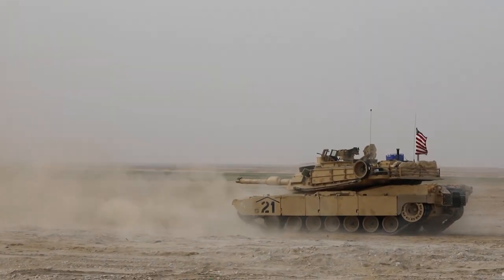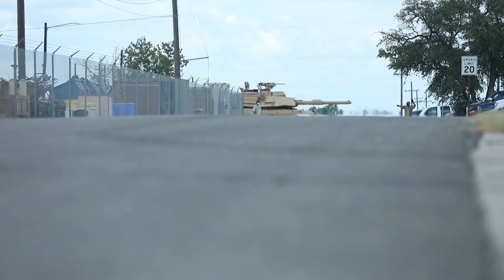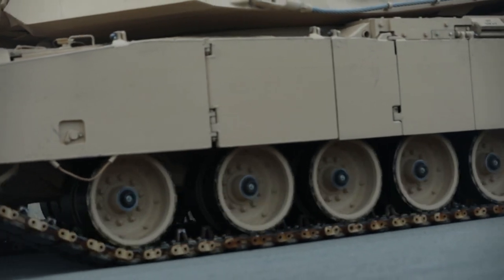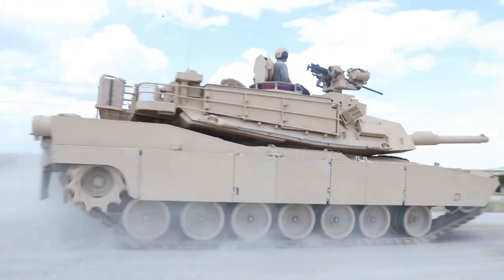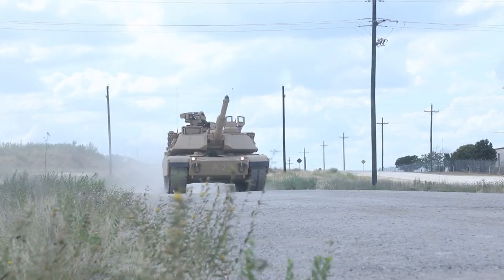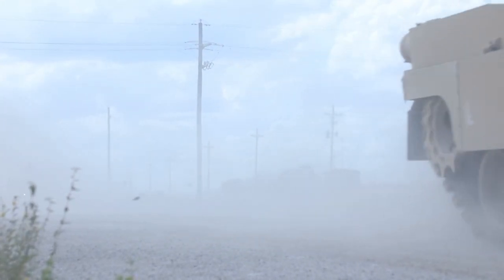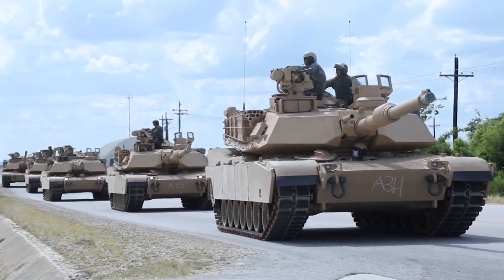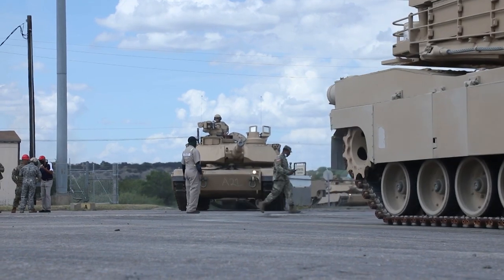What Is New About The New Abrams M1A2 SEP V3 Main Battle Tank?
As the Army has canceled recent programs into the development of the M1A3 future main battle tank the Abrams M1A2 SEP V3 is the latest modernization of America's MBT program.

How do you think the future MBT should look like?

0:00 - M1A2 SEV3 Abrams Intro
0:35 - Armarment
1:10 - Active Protection Measures
1:50 - Armor
2:30 - Optional Extras
3:00 - Future MBT summary and suggestions

The new version offers enhanced protection and survivability, as well as higher lethality than its predecessors. The tank also features various advancements in technology, including improved armor, communications, reliability, sustainment and fuel efficiency.

The M1A2 Abrams SEP V3 retains the layout of the M1A2 MBT with the driver's cab at the forward centre hull, turret in the middle and power-pack at the rear.

The tank integrates the line-replaceable module technology to enable easy maintenance of the fleet.

  The tank integrates joint tactical radio system handheld, man-pack, and small form fit radio to ensure network readiness and interoperation with future brigade combat teams .

The tank measures 9.7m-long, 3.7m-wide and 2.4m-high, and is manned by a crew of four, including a driver, a commander, a loader and a gunner.

 The main gun fitted on the MBT is a M256 120mm smoothbore cannon, which can fire M829A4 advanced kinetic energy and advanced multi-purpose rounds to defend armoured vehicles, personnel and low-flying aircraft.

The tank features a low-profile  common remotely operated weapon system  installed with a 12.7mm machine gun.

The new version offers enhanced protection and survivability, as well as higher lethality than its predecessors.

The tank also features various advancements in technology, including improved armour, communications, reliability, sustainment and fuel efficiency.

 Either side of the turret is fitted with M250 six-barrelled smoke grenade dischargers. A smokescreen can also be laid by an engine-operated system. The M1A2 SEP V3 is powered by a Honeywell AGT1500 gas turbine engine, which develops a power of 1,500 horse power. The auxiliary power unit under the armour enables the tank to operate on-board systems with a reduced probability of detection during silent watch operations.

 A 7.62mm M240 machine gun is also mounted coaxially with the main gun.

  The tank is fitted with improved forward-looking infrared  to detect targets.

 The improved forward-looking infrared employs long and mid-wave infrared technology to enhance target acquisition, identification and engagement compared to the existing second-generation forward-looking infrared.

 The common remotely operated weapon system will be equipped with an upgraded day camera that uses picture-in-picture technology to combine different fields of view.  It offers a 340% larger scene in wide field of view. The hull and turret integrate a new armour package for superior protection against threats from improvised explosive device. The tank can be hinged with reactive armour and slat armour.

Abrams M1A2 where SEPV3 stands for System Enhanced Package is a modernised configuration of the Abrams main battle tank in service with the US Army.

Instead of searching for the elusive Holy Grail of ultralight armor or laser weapons, technologies that would justify building a brand new tank, the Army would be best served by aggressively pursuing a major redesign and improvement program for the Abrams, an M1A3.

  The generator allows for the turret operation without the power from main engine when the vehicle is in stationary position, resulting in improved fuel efficiency.

The tank is also equipped with advanced power generation and distribution systems such as an improved amperage alternator, a slip ring, enhanced hull power distribution unit,  common remote switching modules, and a battery monitoring system.

The running gear includes seven road wheels with a drive sprocket at the rear, idler at the front and two return rollers on either side.